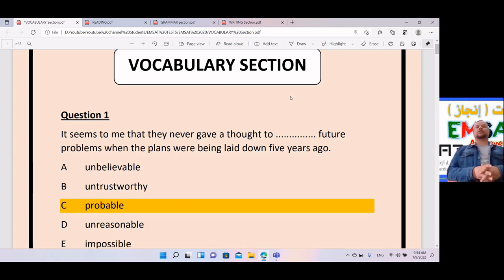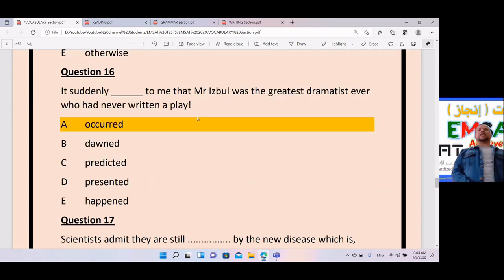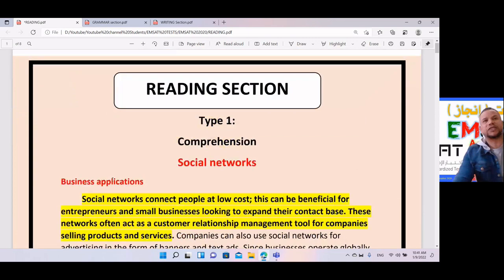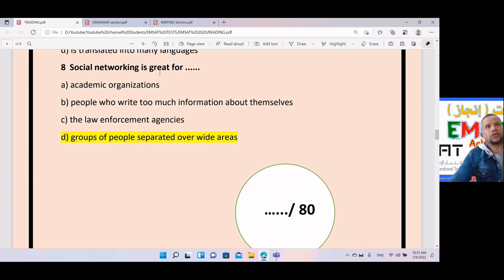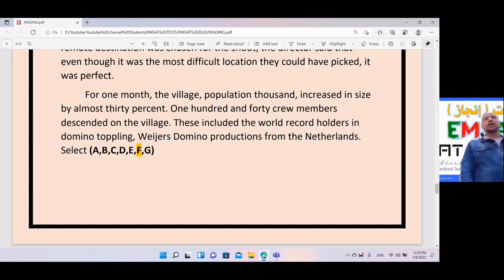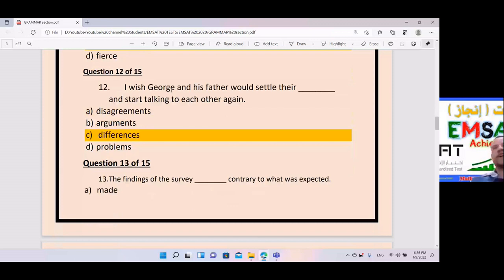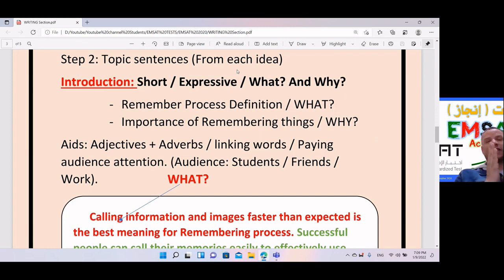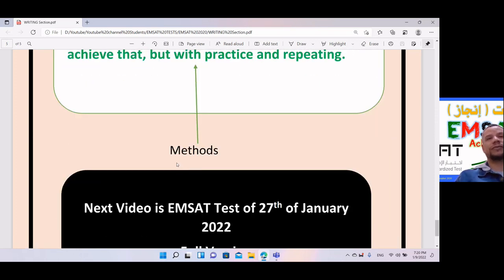اختبار امسات انجليزي 15/01/2022 مع الاجابة النموذجيةEMSAT ENGLISH TEST 15/01/2022 with Answers!!!!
Real Emsat English Test for 15th of January, 2022 with the Emsat model answers + EMSAT ENGLISH Explanations.